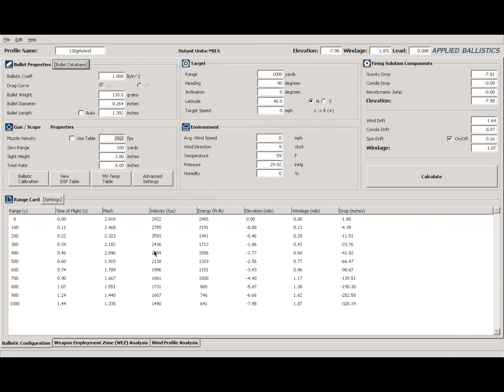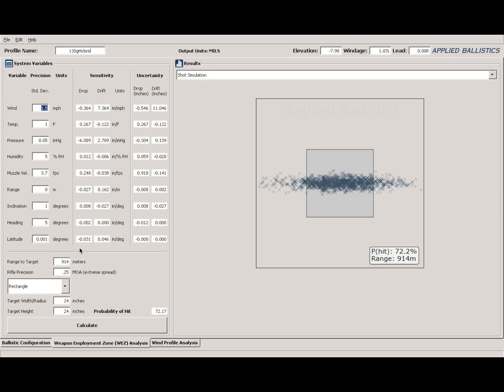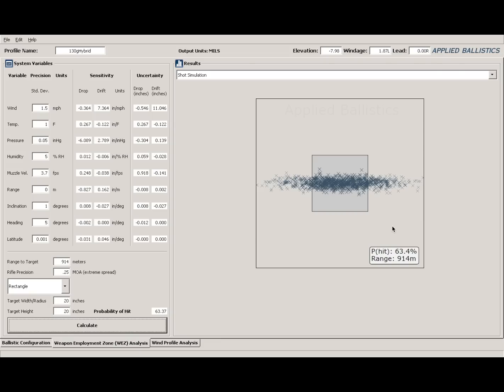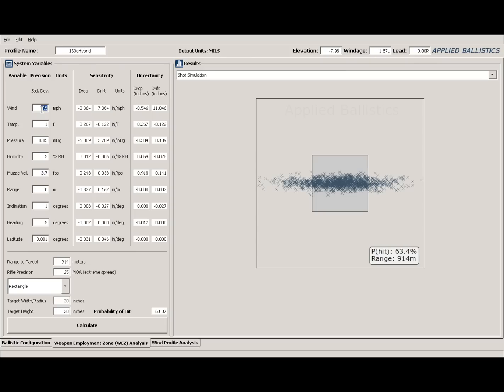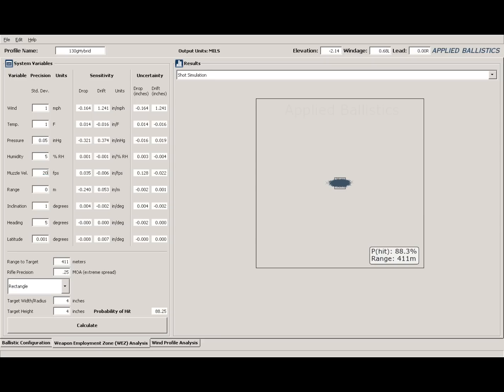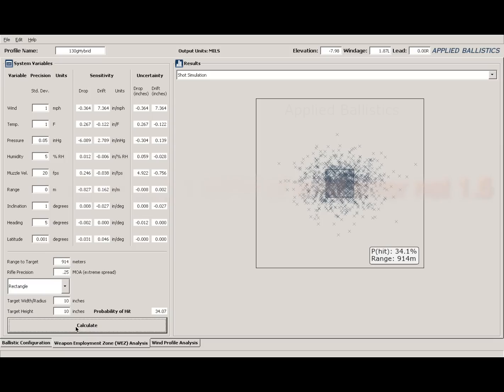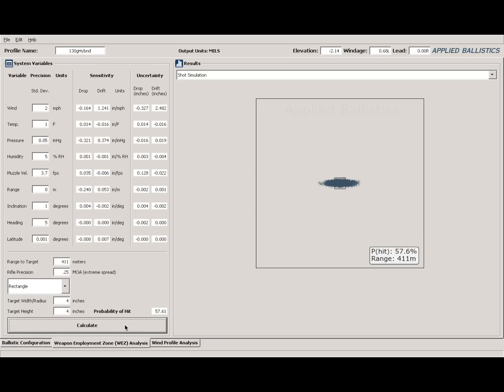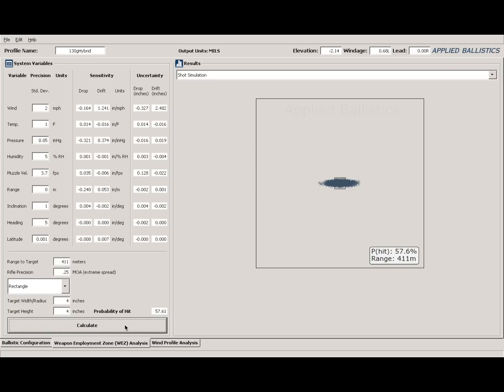Science of Long Range Shooting w/ Applied Ballistics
Using the Applied Ballistics Analytics app I go over the different variables in your ability to make hits and why you'll have  misses in long range shooting.